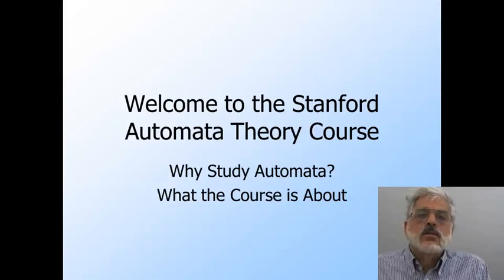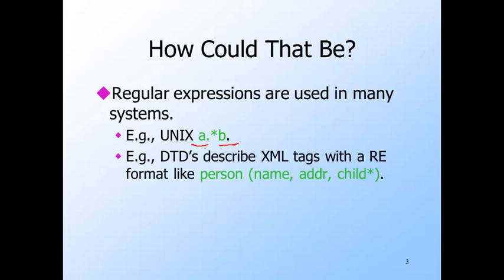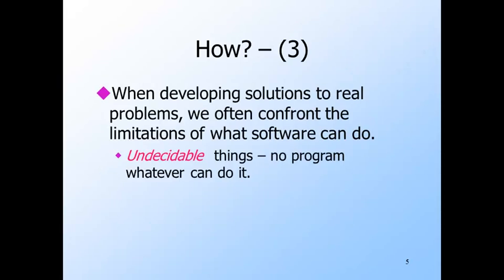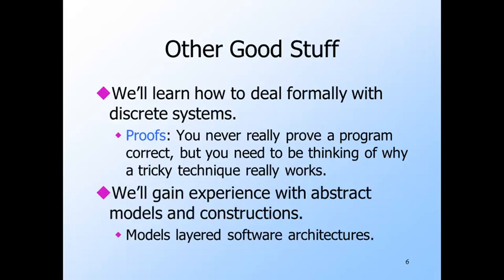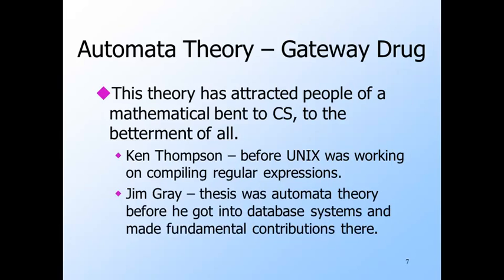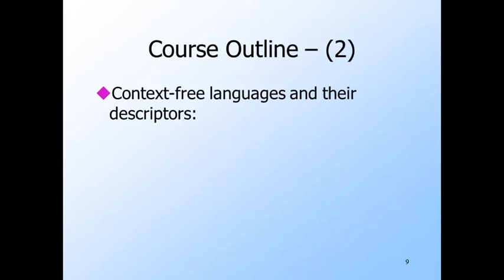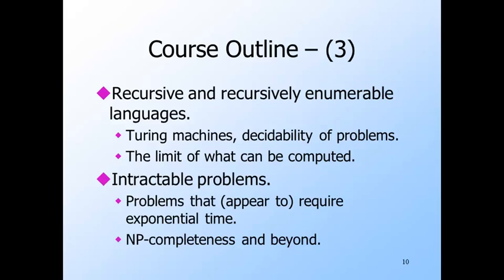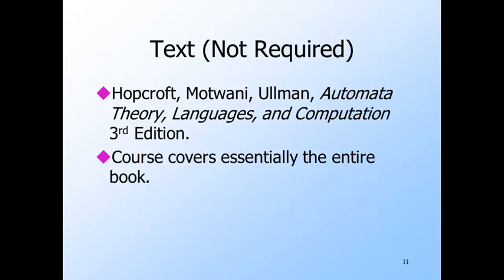Video 1 | Course outline and motivation 15 min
Introduction to Automata Theory.
This theory has attracted people of a mathematical bent to CS, to the betterment of all.